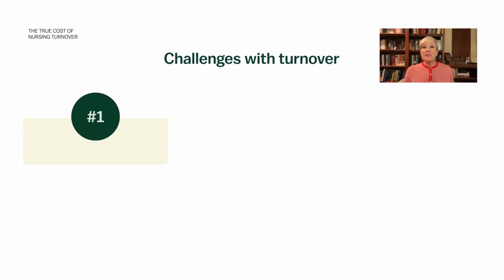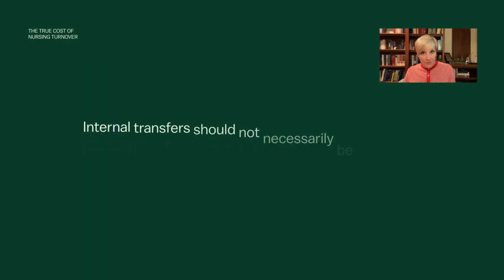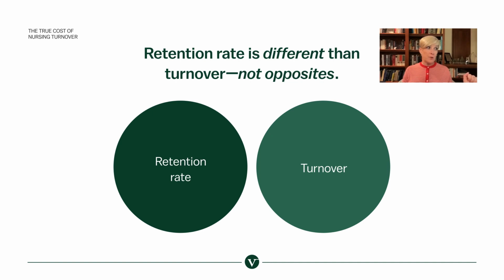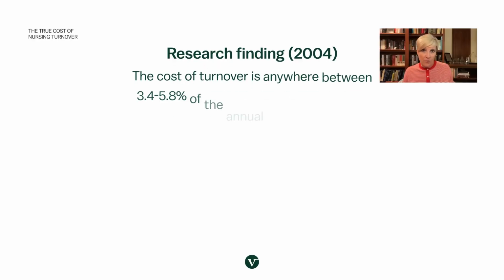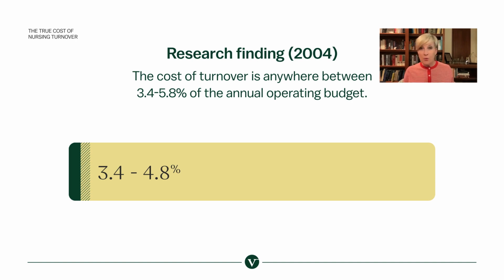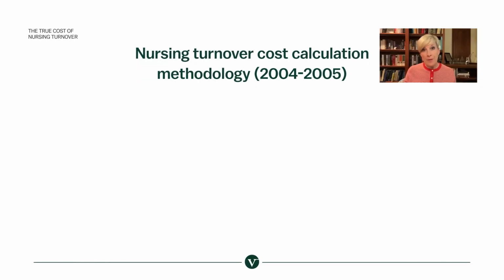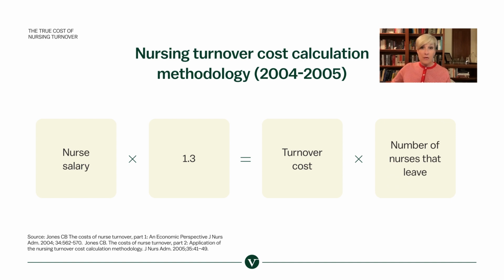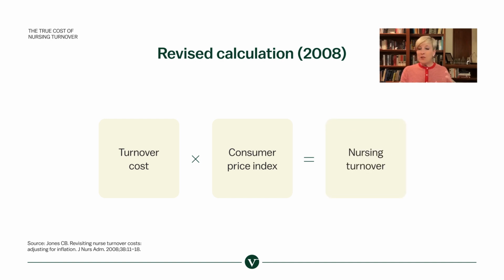The True Cost of Nursing Turnover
For the better part of a hundred years with the “birth” of turnover research in 1917, research on voluntary turnover has connected the experiences of individuals in organizations to critical measures of an organization’s success. This session will describe the classic research conducted that defines how to determine the cost of nursing turnover.